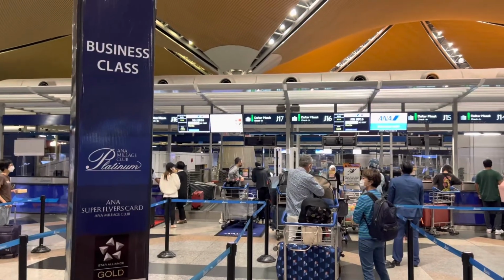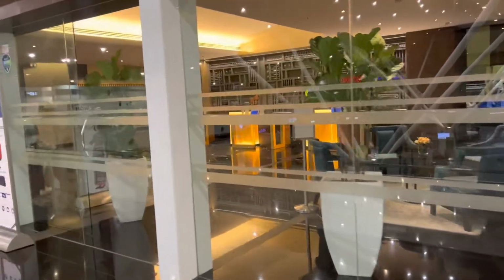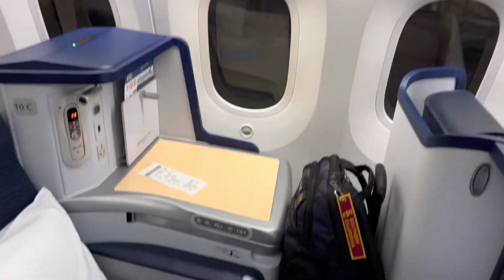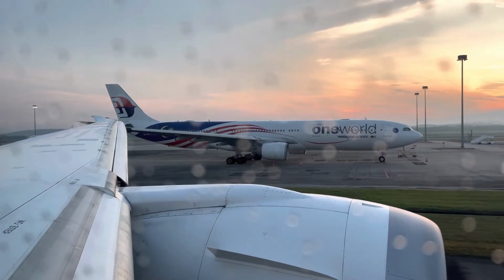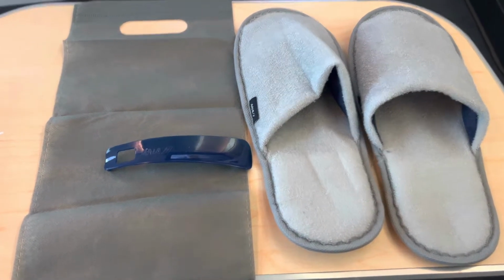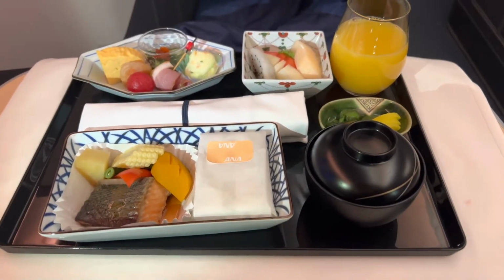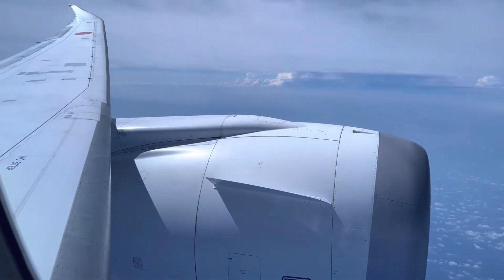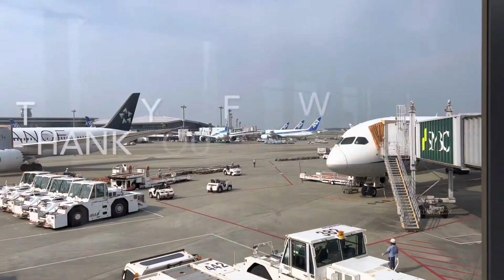Trip Report: All Nippon Airways (ANA) 787-9 Business Class Kuala Lumpur to Tokyo Narita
Planedude777 back with another flight review, and this time we are looking at the ANA business class on the 787-9 from Kuala Lumpur (KUL) to Tokyo Narita (NRT).